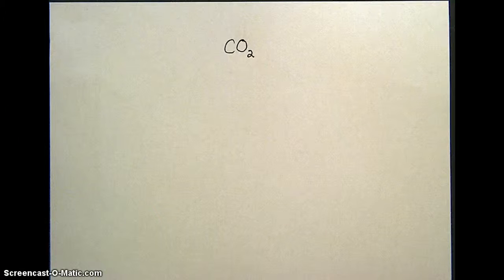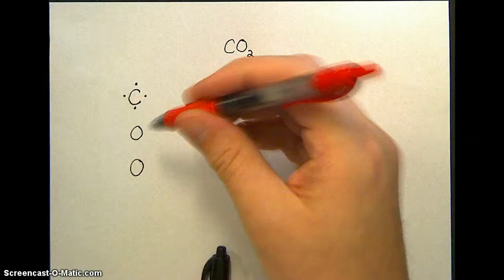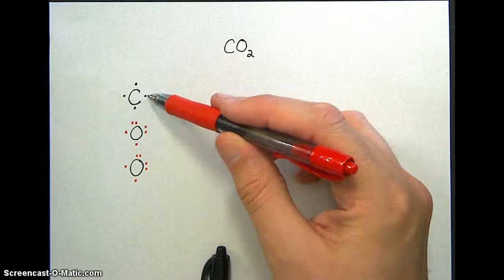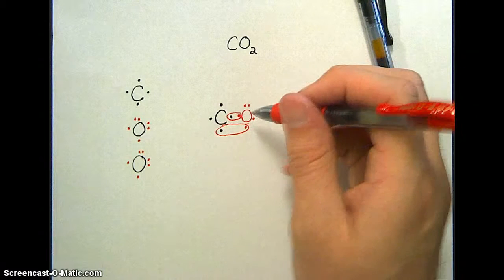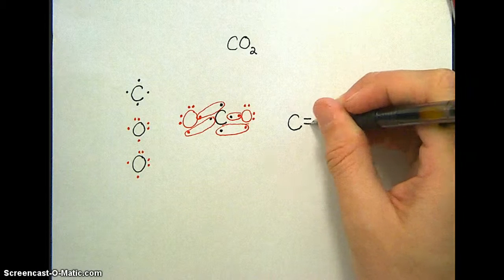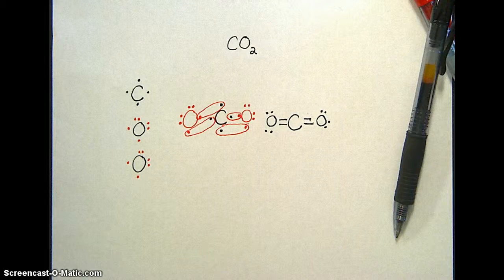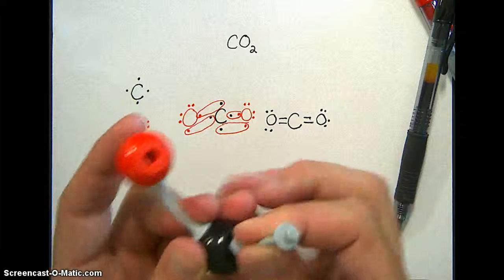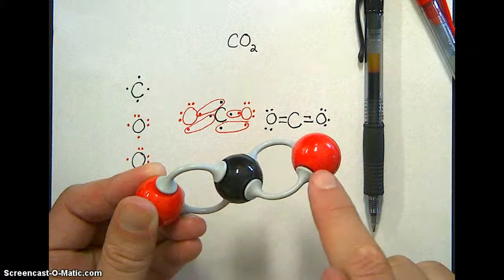Carbon Dioxide Model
Building a model of Carbon Dioxide using its Lewis Dot Structure as a guide